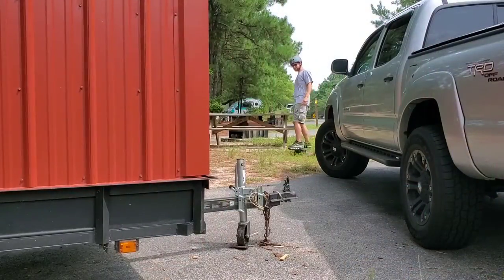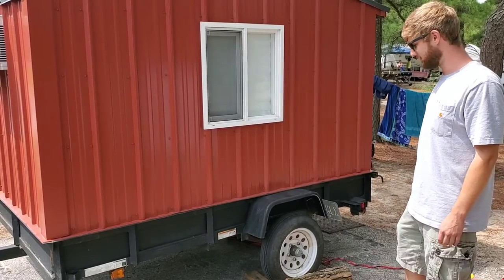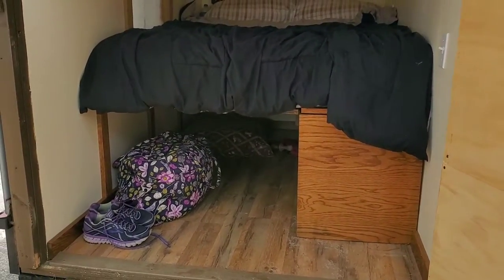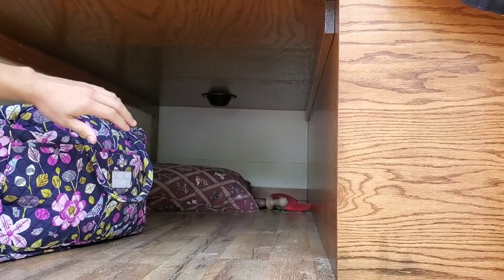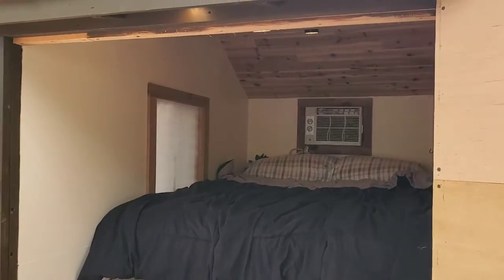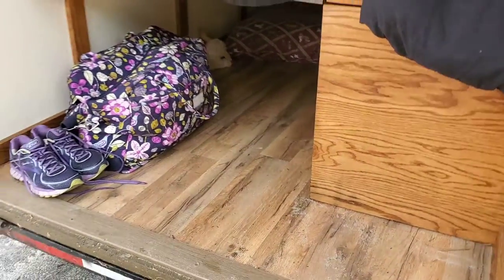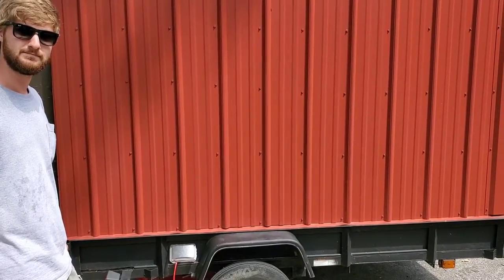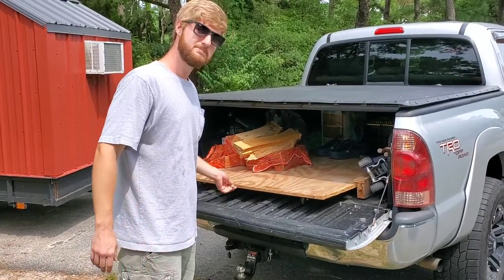TOUR | DIY Tiny Camper w/AC | 5X8 Utility Trailer | Dog Friendly | Queen Size Bed | Table & Bench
See our rigs with product links:
2019 Ford Ranger FX4

Jeff from State College PA takes us on a tour of his custom DIY built 5x8 utility trailer camper. He also shows off his custom built bed slide out in his Toyota Tucmoma. Finishing the video he shows us a full walk around of their outside systems for cooking and relaxing.

In closing he shares his future plans for upgrades along with words of wisdom on tools to help you build your own camper.

So stay for the full show!